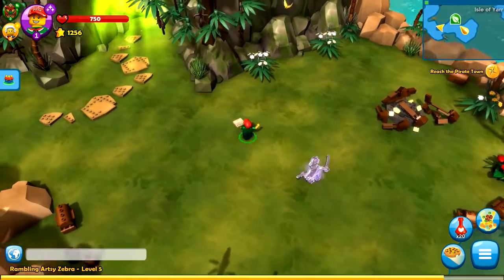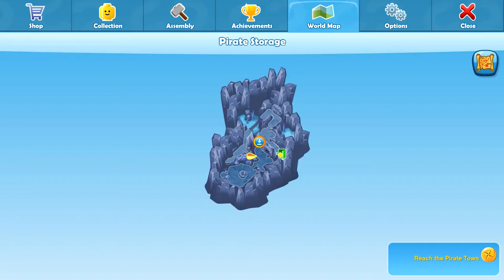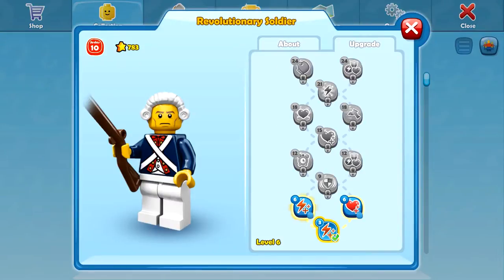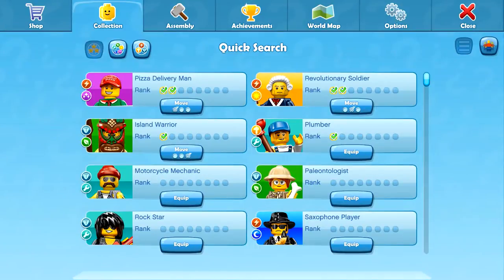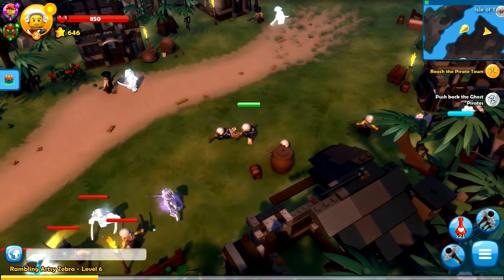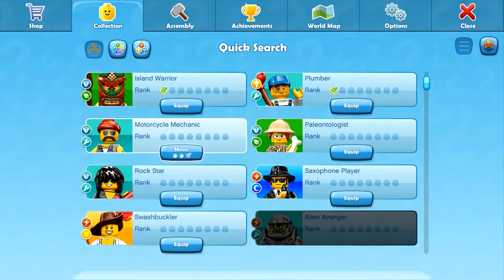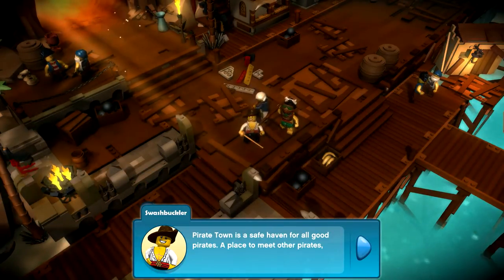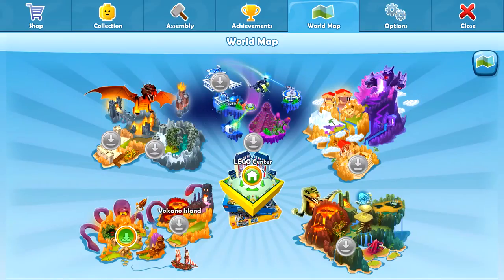Pirate Council! - LEGO Minifigures Online - Episode 8 (Gameplay Playthrough)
Welcome to the world of LEGO Minifigures Online! Join me as we play through this awesome multiplayer world!

Welcome to the LEGO Minifgures Online Beta! We hope you have a great time in this final phase of the game before launches later this fall.
We would like to share some tips and tricks with you, on how to play and have fun in LEGO Minifigures Online!
Smash the Monsters!
You start the game with a team of three minifigures which you unlock during the tutorial. Each minifigure has its own unique left-click and right-click attack. Learn to use these attacks as you smash your way through tricksy opponents. Remember that some right-click attacks can be made stronger if you hold down the right mouse button.
Use your three Minifigures
You can swap between each of your equipped minifigures by pressing 1, 2 or 3 at any time. A good tactic can be to start a fight with a ranged minifigure and when the monsters close in you can swap to a melee minifigure to finish the job!
Build away!
One of your three starting minifigures will be a Builder. You should swap to this minifigure whenever you can build together a pile of bricks, as your Builder is very creative and does this really quickly.
Heal up
If the monsters have been whacking away at you and you are low on health, use a healing potion by pressing Q before you get smashed!
Upgrade your Minifigures
You will be collecting stars all over the place while you play. Click on your favorite minifigures, choose upgrade and use your stars to make them better. As you level up you can spend more stars on your minifigures and make them tougher than ever before!
Gather Bricks
When you defeat tough enemies or complete quests you can loot red, blue or yellow bricks. Click on the brick symbol in your menu to use these bricks to fill out your plate. Red bricks make you do more damage, blue bricks make you more defensive and yellow bricks help you build faster. Try using as many big bricks as possible and fill out your entire plate for great bonuses!
Collect Minfigures!
Try out many different minifigures to see all their unique abilities and to find your favorites. There are many ways to get more minfigures. You can earn them as loot from monsters, get them through being a Member or buying them directly in the in-game shop. The more minfigures you have the more cool teams you can put together!
Team up with others
Teaming up with other players is a good idea. Work together to smash strong monsters or take on dangerous dungeons as a group! Click the Team icon on the left side of your screen to see the players around you. Click invite to ask them to join your team. If you wish to leave a team you can also do it in this menu.
Go on an Adventure!
You start the game in a LEGO store and go on to the exciting Pirate World! Run on the beautiful beach and fend off cheeky banana throwing monkeys as you smash, build and explore. But be careful, the strict Jackets will put you in prison! Fear not, your friend Captain Pete will show you how to escape. Follow his lead and go to the Pirate Town to become a real pirate yourself! When you have explored the huge Pirate World your adventure will continue into the Medieval World and then to Space World. More game worlds will be added during the Beta, so there is much to look forward to!